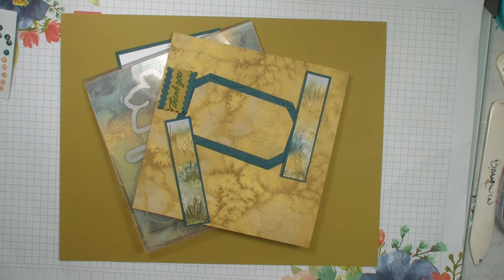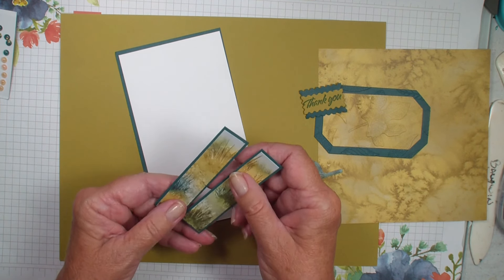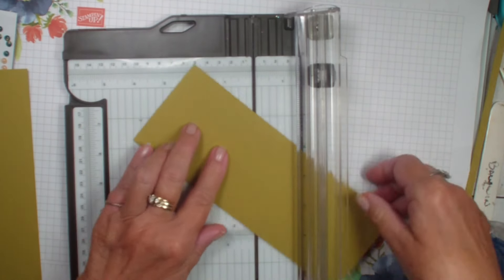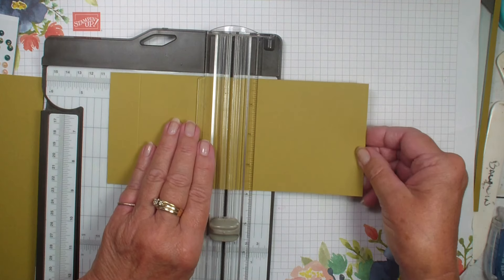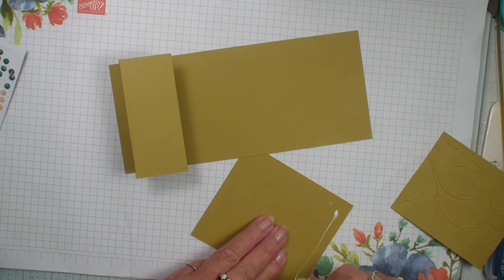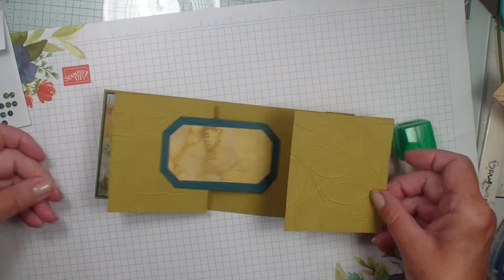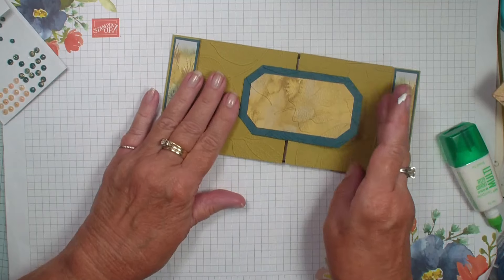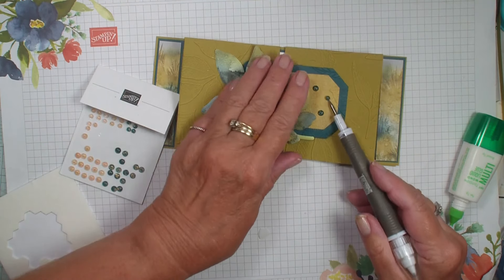Slimline Card with a Z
Add a little Z to your Slimline ,with this Fancy Fold featuring the New Online Exclusive Product Changing Leaves Bundle.
Thoughtful Journey 6" X 6" (15.2 X 15.2 Cm) Designer Series Paper [163303]